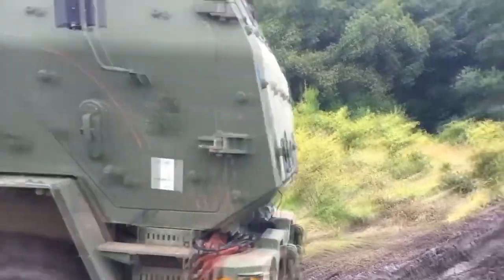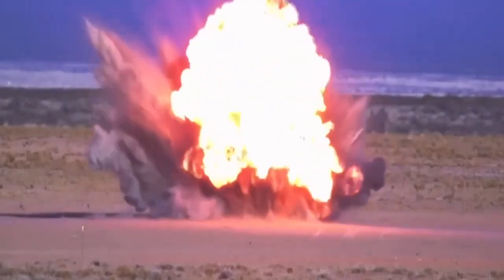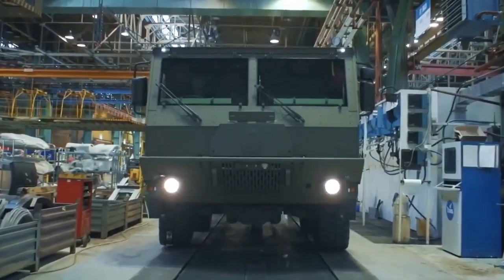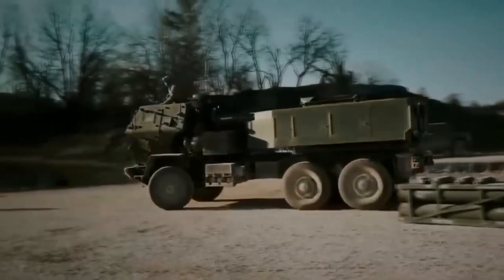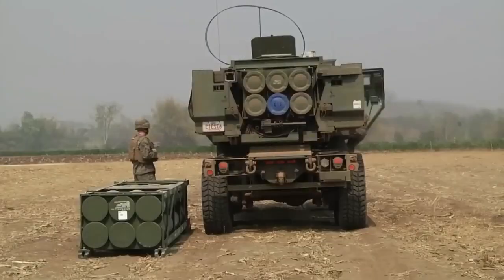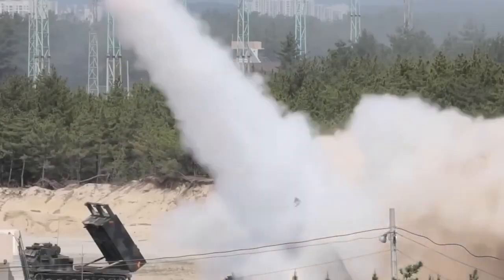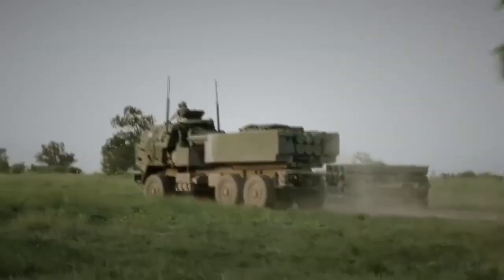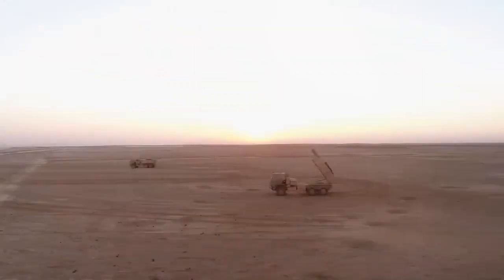MLRS Himars. How it works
The MLRS HIMARS (Multiple Launch Rocket System High Mobility Artillery Rocket System) is an important artillery system used for destroying enemy targets. HIMARS is a mobile version of the MLRS, which can be rapidly transported over long distances and deployed for rapid fire. The HIMARS system has a caliber of 227 mm and can launch more than 6 rockets or two rockets with heavier warheads to a distance of more than 300 km. HIMARS rockets can be equipped with various types of warheads, such as high explosive, armor-piercing, anti-tank charges, and others. This allows the HIMARS system to be effectively used against various targets, including armored tanks, air defense systems, reconnaissance posts, bunkers, and more. One of the main advantages of the HIMARS system is its mobility. It can be rapidly transported over long distances using air, sea, and land transportation. In addition, the HIMARS system can be rapidly deployed and used at any moment, making it an ideal choice for rapid missions. The HIMARS system has been successfully used in a number of military conflicts, including the wars in Iraq and Afghanistan. Its accuracy and ability to rapidly fire provide military forces with the ability to confidently destroy enemy targets and ensure the safety of military units and civilians. The HIMARS system is characterized by high combat accuracy, which is ensured by the use of modern navigation systems and GPS. This allows HIMARS to be effectively used against small targets that may be difficult to detect and destroy by other means. In addition, HIMARS can be integrated with other combat support systems, such as drones, observation posts, combat ships, and aircraft. This ensures its ability to coordinate combat operations and provide accurate hits on enemy targets. Special attention is also given to the safety of HIMARS operators. They are located relatively far from missile launches and work with protective equipment. This reduces the risk of injury or death to operators during combat operations. In summary, the HIMARS system is an important component of combat support that provides high accuracy and mobility in striking enemy targets over significant distances. It allows the military to effectively destroy various types of targets, ensuring safety for military units and civilians.